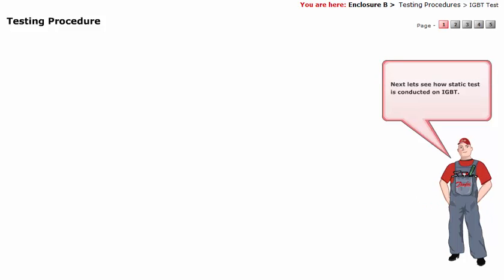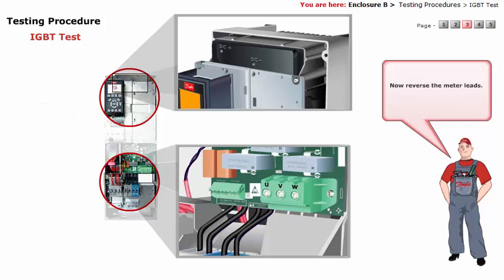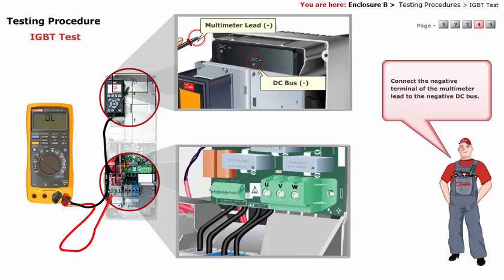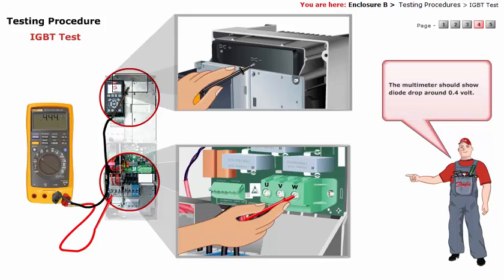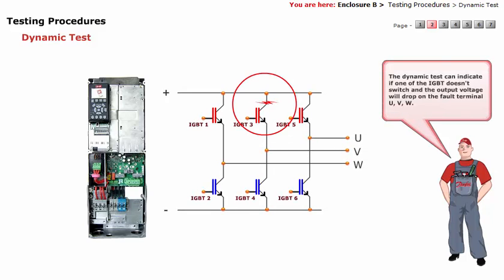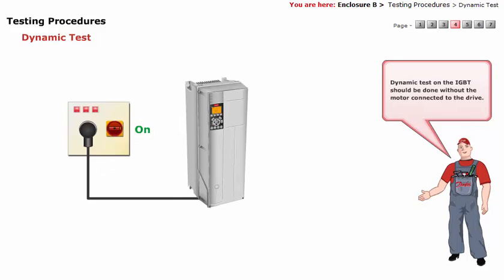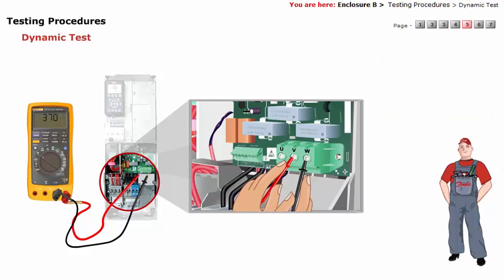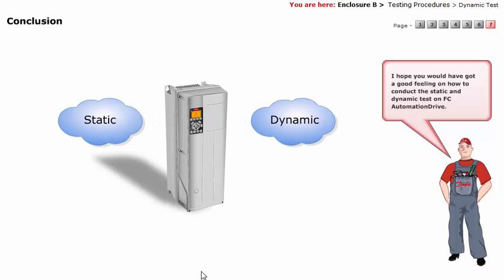Inverter Danfoss, Lesson19, FC Automation Drive, Enclouser B- Testing Procedures pt2